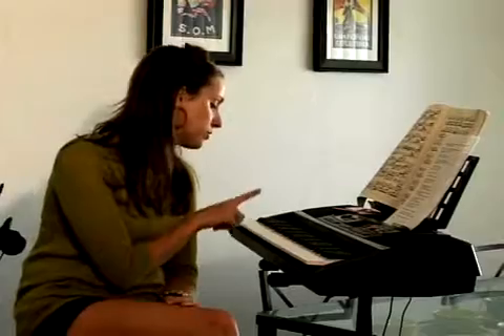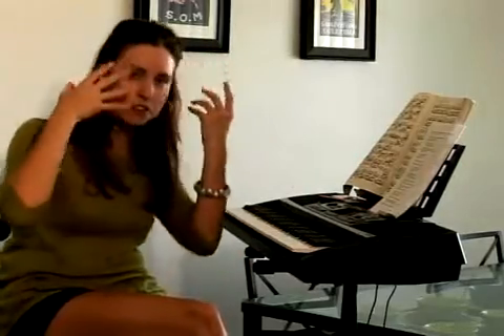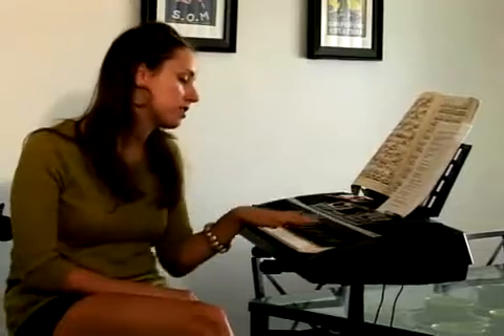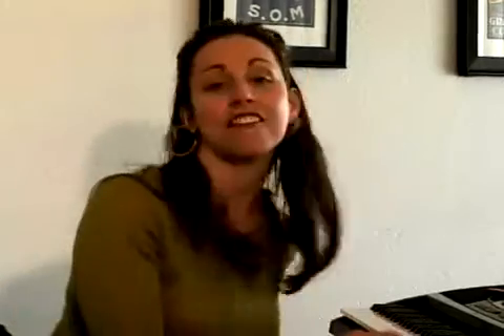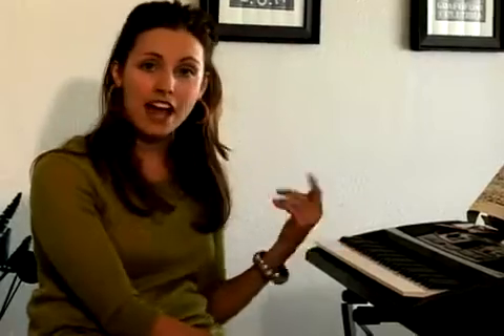Teaching Children Piano Building Listening Skills While Teaching Piano to Children